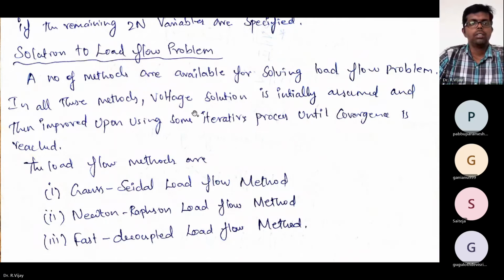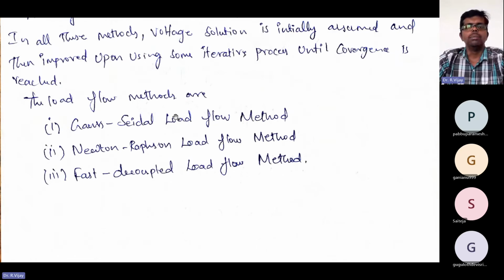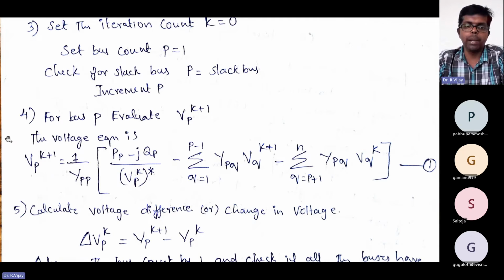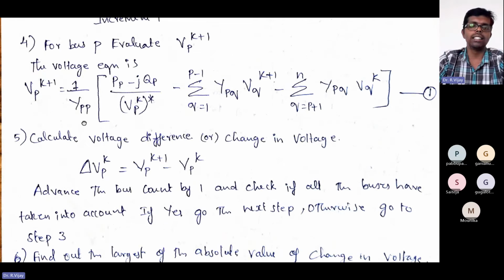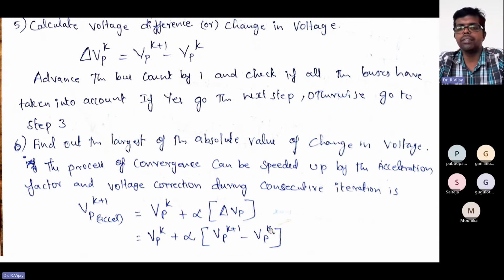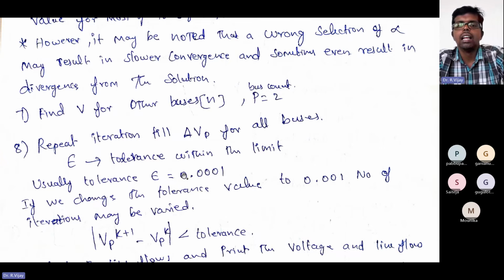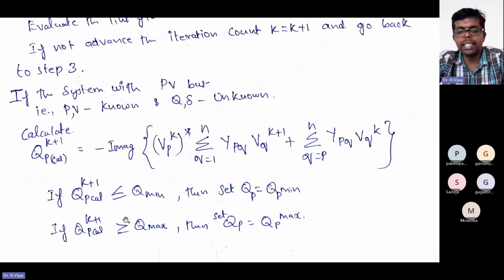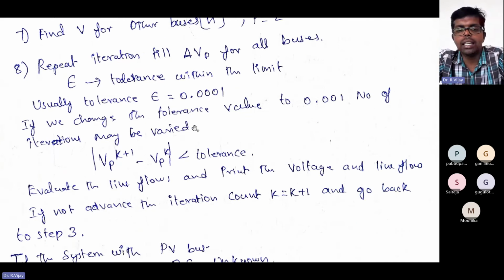Gauss-Seidel Load Flow Made EASY⚡ | Step-by-Step Explained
• Mathematical Formulation of Gauss-Seidel Algorithm
• Step-by-Step Iterative Procedure
• Flat Start Concept
• Voltage Update Equations
• Convergence Criteria
• Acceleration Factor and Its Role
• Handling PV (Generator) Buses
• Reactive Power Limits
• Algorithm Flowchart Explanation